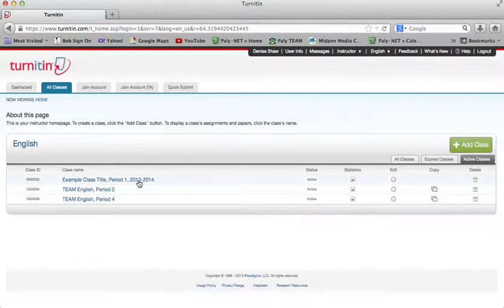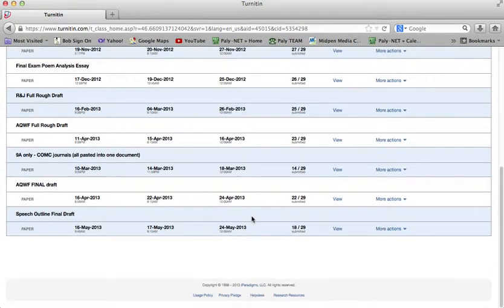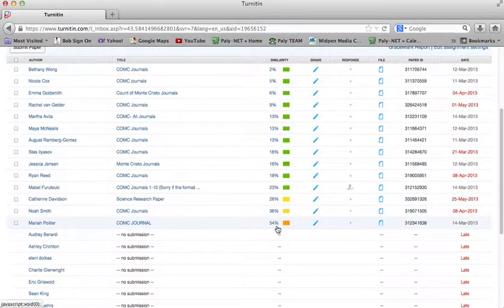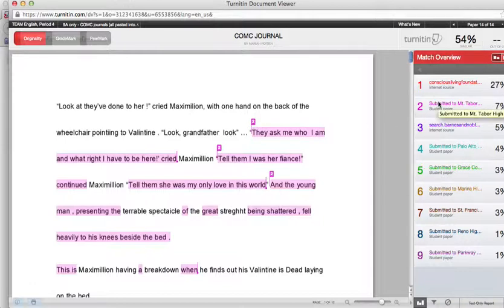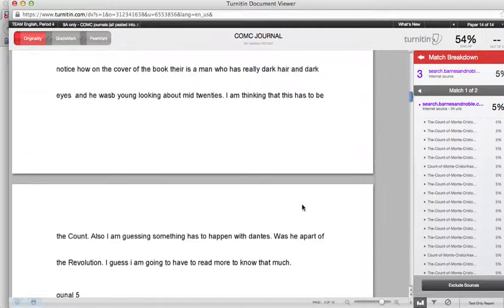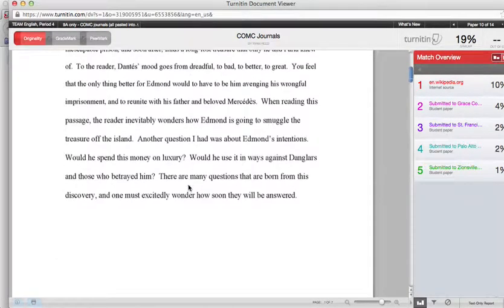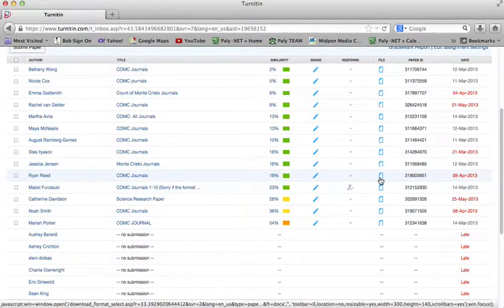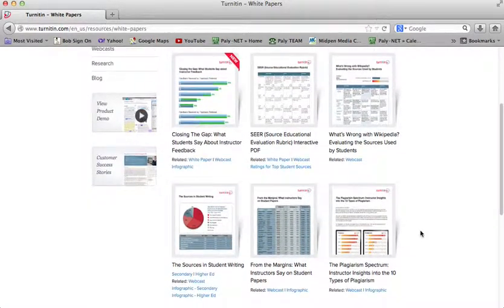Turnitin com Originality Check Feature